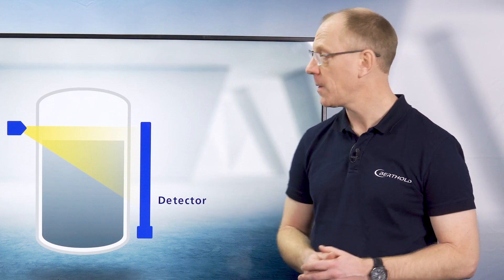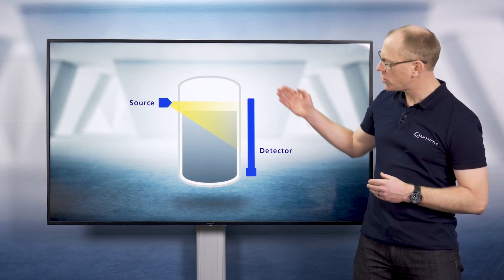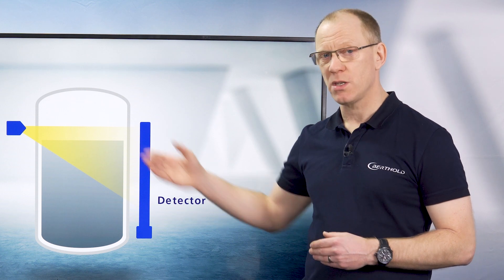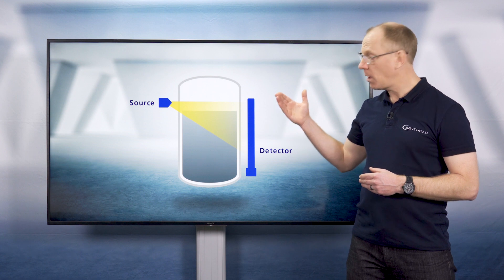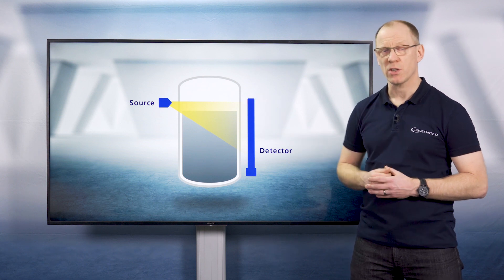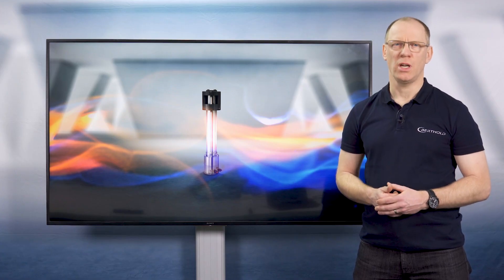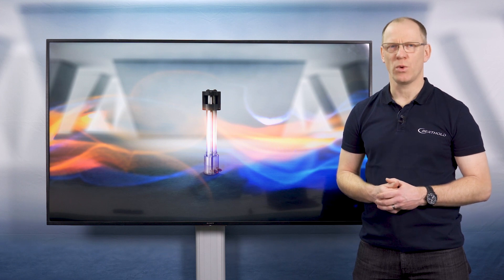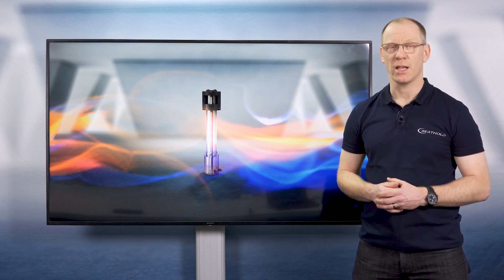The Benefits of a Radiometric Measurement | BERTHOLD SHORT FACTS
Radiometric measurements offer outstanding results even under the most challenging process conditions and are used where other technologies fail. ► Learn all about the benefits in a few short minutes!

Powerful information and key insights in just a few minutes – BERTHOLD SHORT FACTS